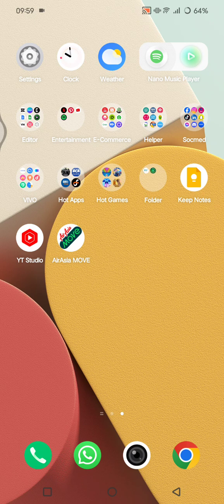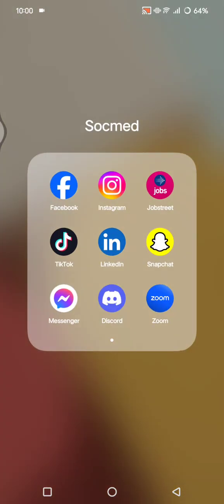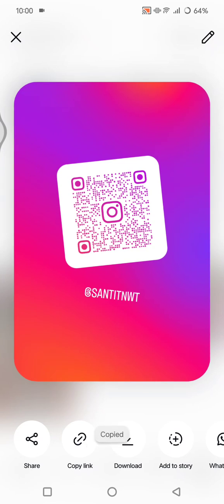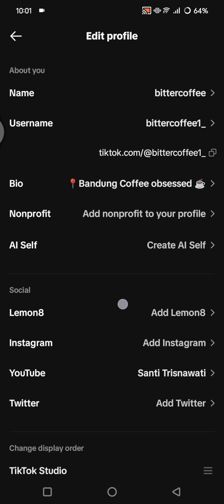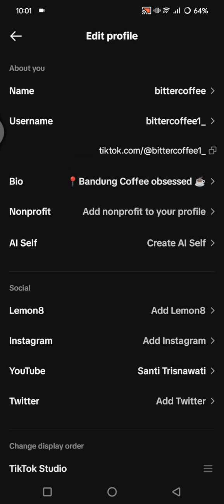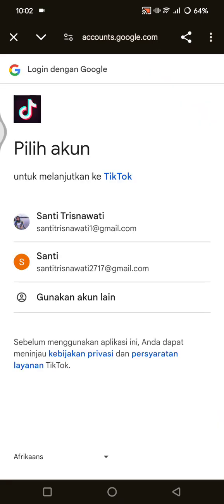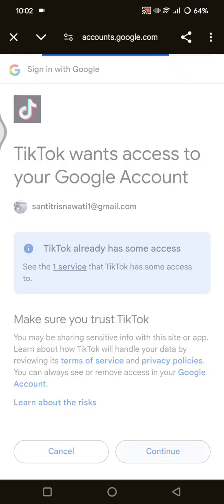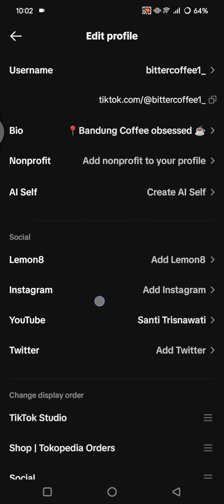💲 GUIDE: How To Add Link To TikTok Bio - Full Guide | Solution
Want to drive traffic to your website, online store, or social media profiles from your TikTok? This tutorial will show you how to add a link to your TikTok bio